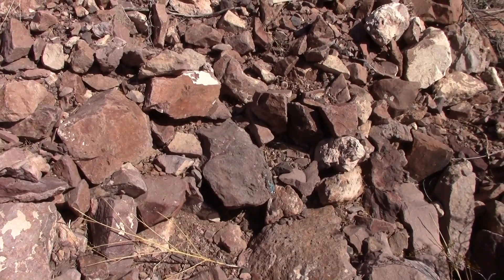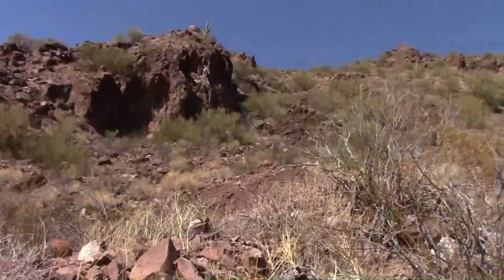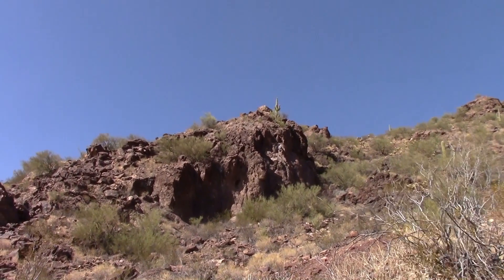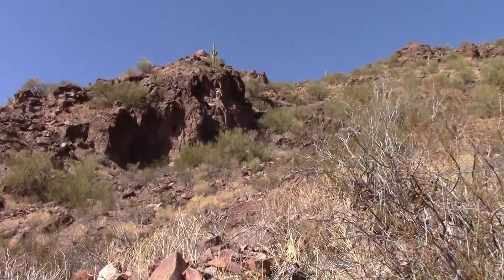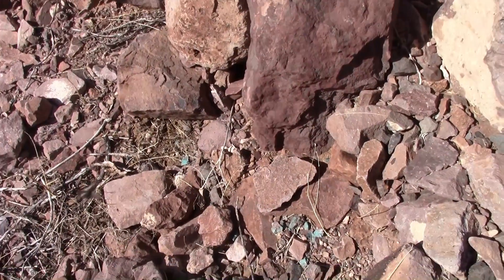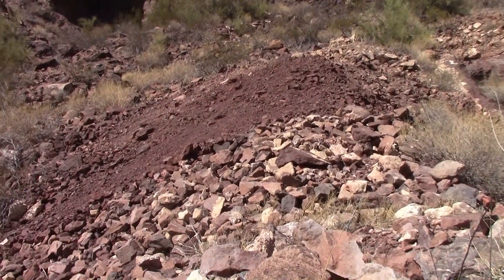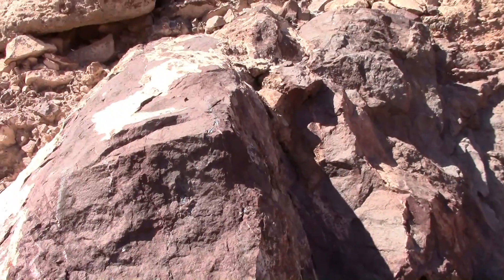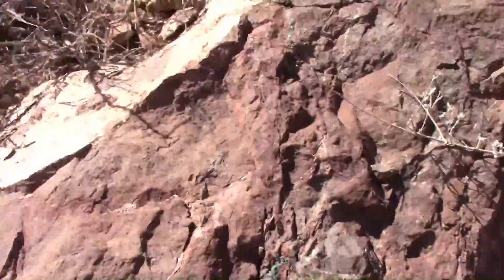Retired Renegade Adventures Episode 15, WHAT THE...? A 3 foot hole turns into a 200 foot mine!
Revisiting the mountains NW of Aguila, I explore a small opening that turns into a long mineshaft, and a larger opening that doesn't.  I also take a look at other oddities along the way!